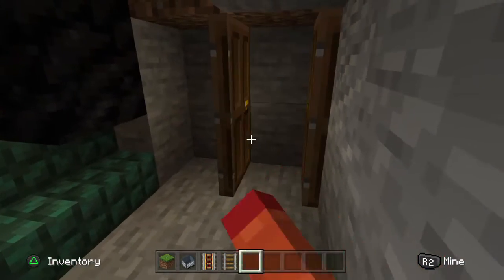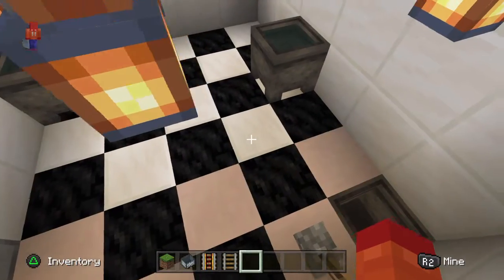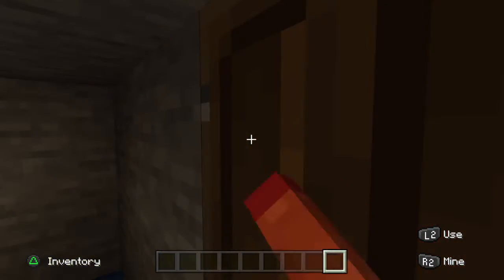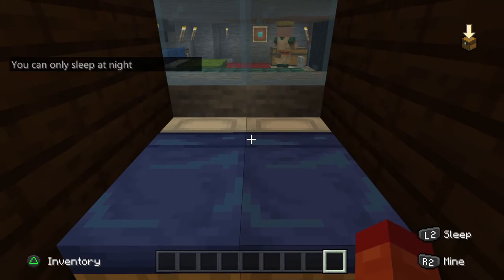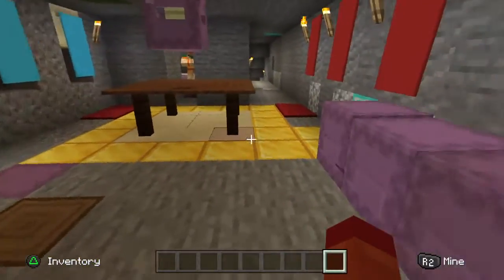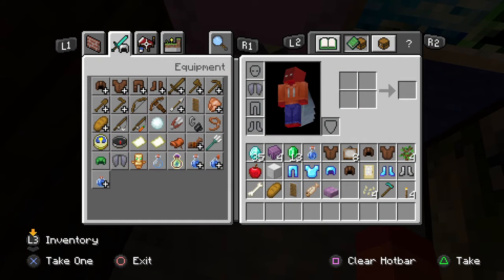Noah shows us his Fortress